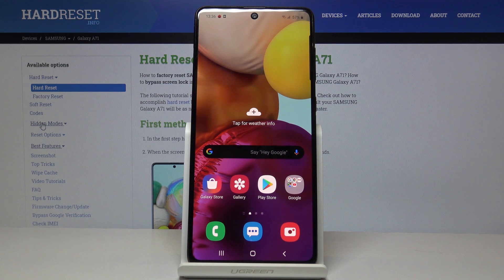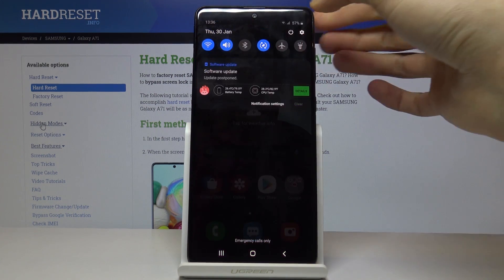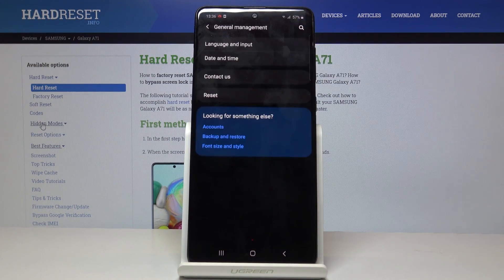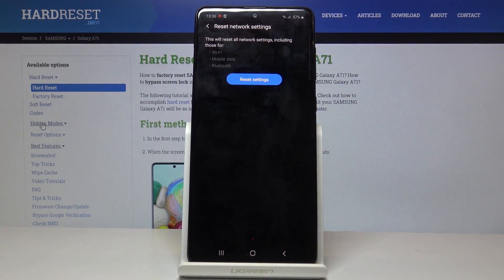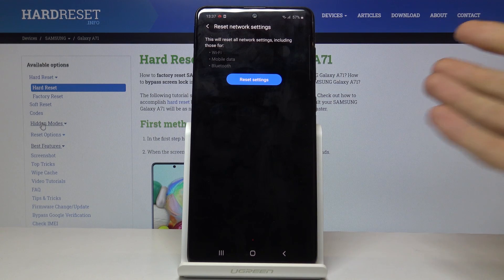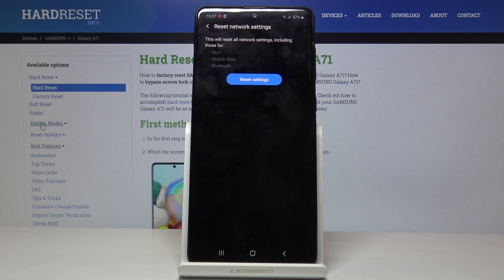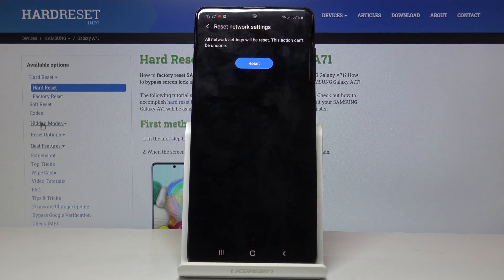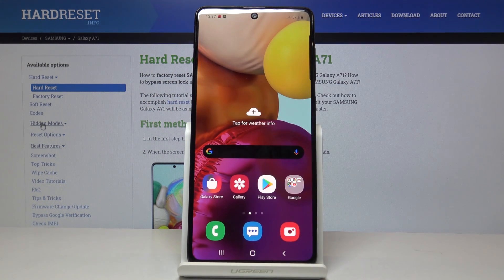How to Reset Network Settings in Samsung Galaxy A71 – Repair Wi-Fi and Bluetooth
Learn more info about SAMSUNG GALAXY A71:
Do you have a connection problem with Wi-Fi, Mobile Network or Bluetooth in your Galaxy A71? Watch our video and find out how to resolve it by resetting your network settings. Follow the step by step tutorial and learn how to restore factory network configuration in Samsung Galaxy A71. Let’s fix your Network in Samsung Galaxy A71!

How to Reset Network Settings in Samsung Galaxy A71? How to fix network in Samsung Galaxy A71? How to restore Network Settings in Samsung Galaxy A71? How to reset Network customization in Samsung Galaxy A71? How to reset Wi-Fi settings in Samsung Galaxy A71? How to reset Bluetooth in Samsung Galaxy A71?